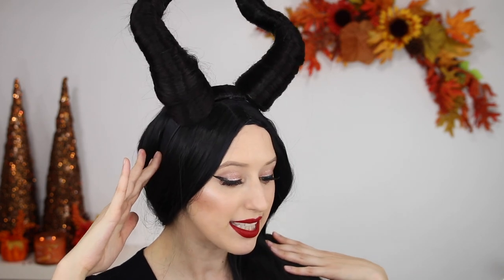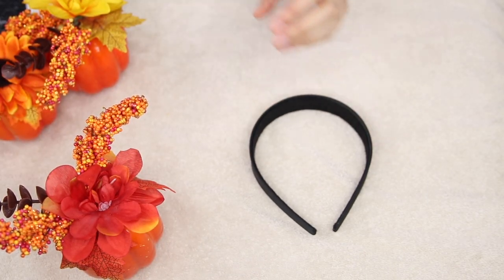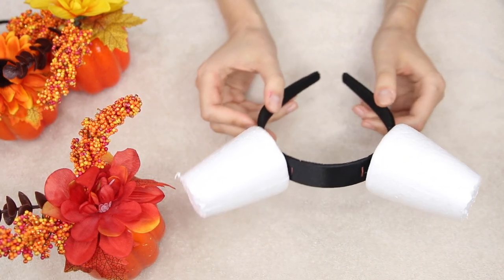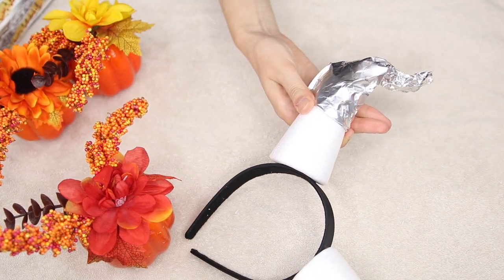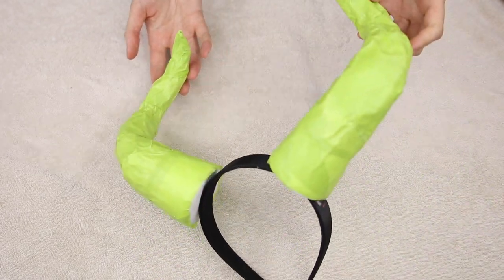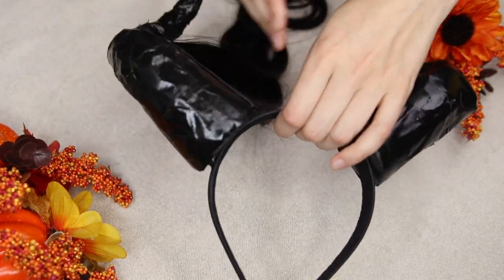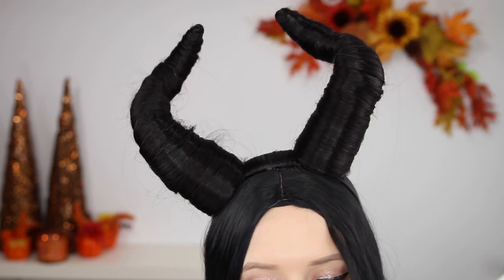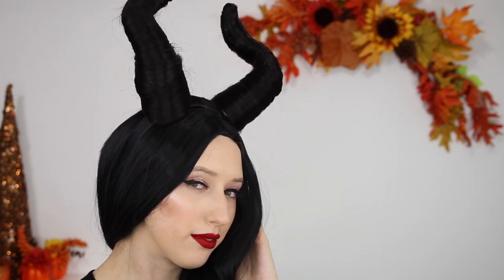DIY Maleficent Hair Horns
Hope you enjoy my little DIY Maleficent Hair Horns! This was actually a lot easier to make than I thought it would be. Even if you don't want to wrap the horns in hair you can just leave them painted black and they would be such a good costume. Just throw on a black dress and some horns, easy peasy!

Materials needed:
-A hairband
-Plastic/ paper cups (or styrofoam cones like I used)
-Pipe cleaner
-Aluminum Foil
-Black tape
-Hair (optional)